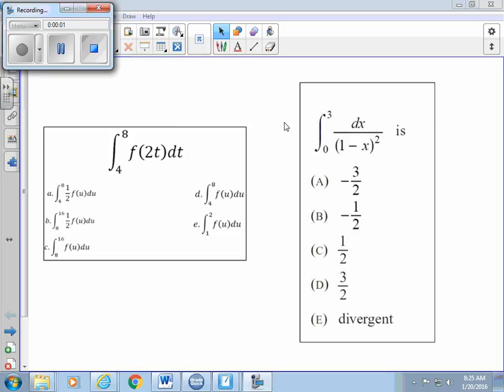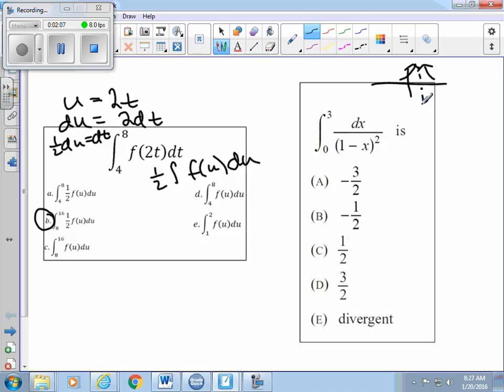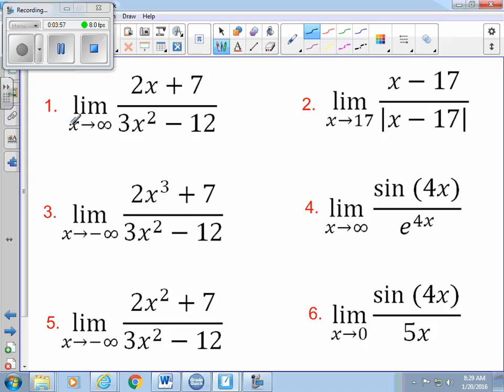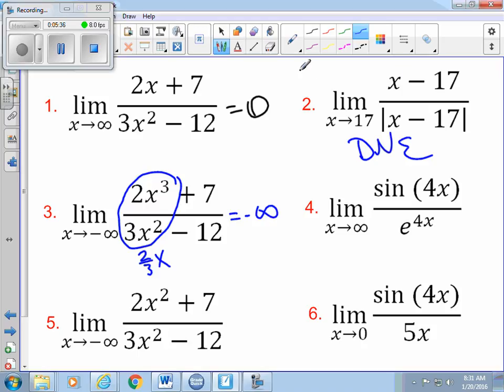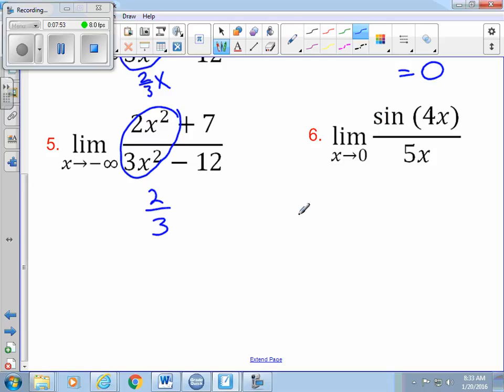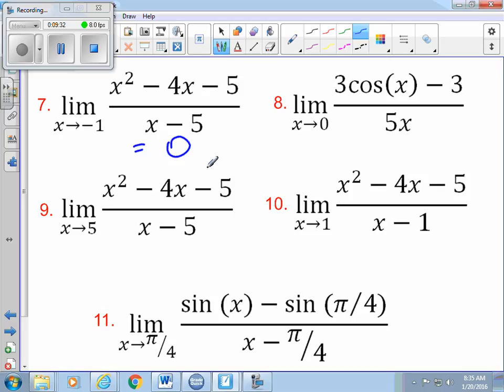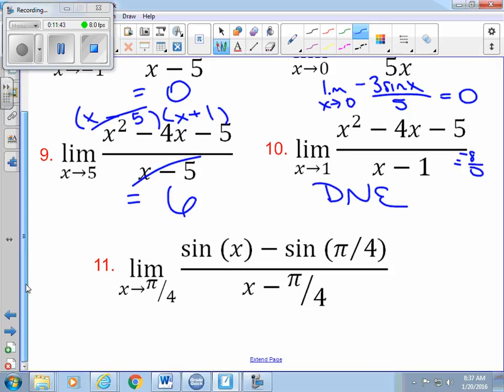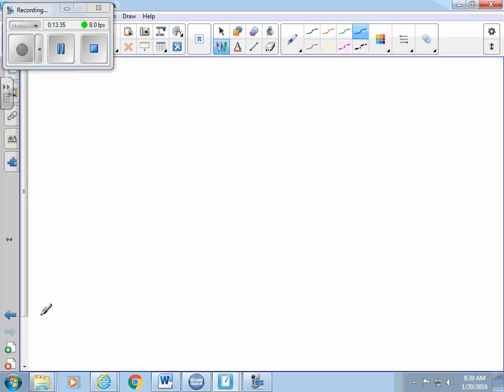January20 0839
Description